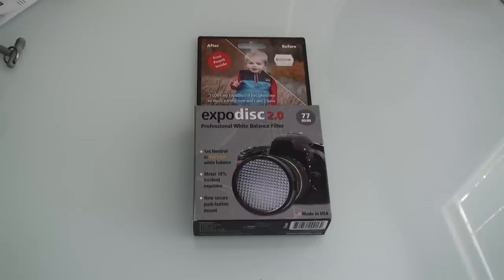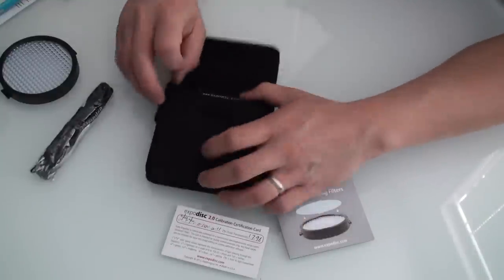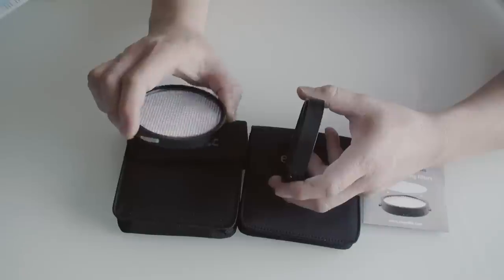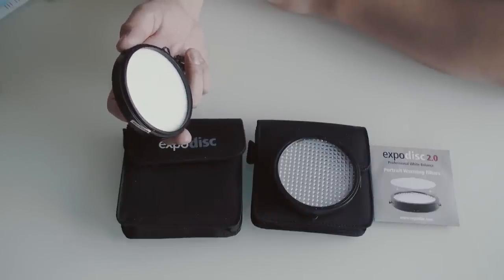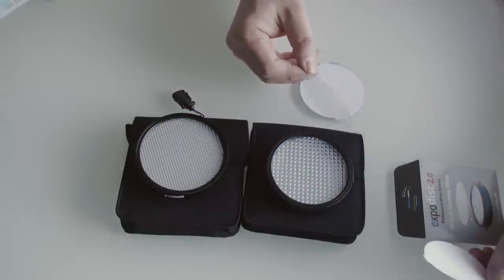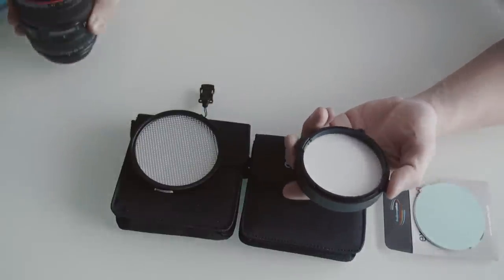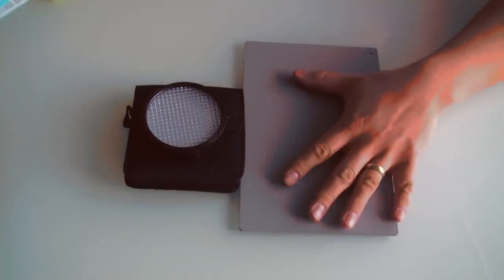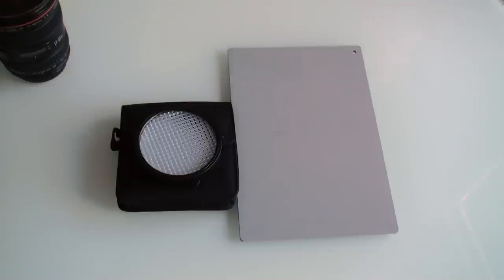ExpoDisc 2 0 Unboxed and Reviewed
Quickie unboxing and review video of Expo Imaging's new Expodisc version 2.0.  Expo Imaging builds on an already fantastic product that allows photographers to quickly, accurately and easily calibrate their camera's white balance.  The thing I love about the ExpoDisc is that it's easy to use and captures not only the incident light falling on your subject or scene but also other source of light that could potentially throw your camera's white balance off.  Definitely a must have in every photog's camera bag!

Expodisc 2.0 does everything the original Expodisc did + more.  Some key things I'll list off:

The good:
1. It's 50% of the original cost of Expodisc 1.0.  Not $100 for the typical 77mm version.  $50 everyday low price now!
2. ExpoDisc 2.0 replaces not 1 but 2 Expodisc 1.0's.  Why?  There used to be 2 version of the original ExpoDisc.  A normal version and a slightly warmer portrait version.  You had to buy both versions at a cost of $100 each (total of $200) to get the same versatility as an ExpoDisc 2.0.
3. The degree of warming ExpoDisc 2.0 can vary based on the # of warming gels you stack on the front diffuser prism.  Expo Imaging supplies you with 4 warming gels.
4. ExpoDisc. 2.0 has a better holder assembly so it stays on the end of your lens.
5. It's marginally lighter than the version 1.
6. It's made in the USA now!

The maybe no so goods about ExpoDisc 2.0:

1. The ExpoDisc is now made from 100% plastic.  Version 1.0's ring was made from aluminum which makes the version 2.0 feel and look cheap by comparison.
2. The ExpoDisc 2.0 as of Feb 2014 only comes in a 77mm version.  They should've just made a single 82mm version so that it would fit the MAJORITY of the lenses on the marketplace.
3. Why does Expo Imaging make multiple sizes of their ExpoDisc?  Seems silly that you'd buy a small one only to maybe need a bigger one down the road.